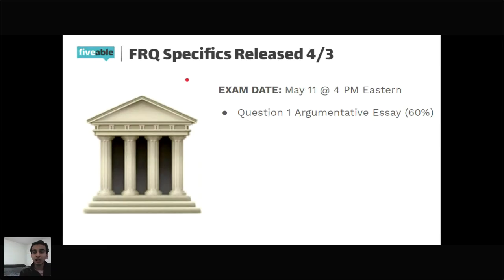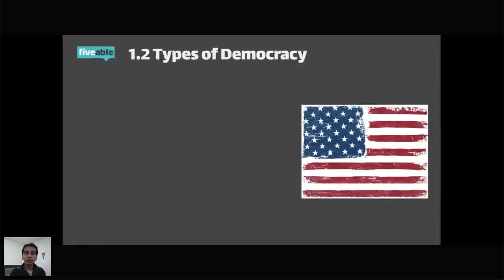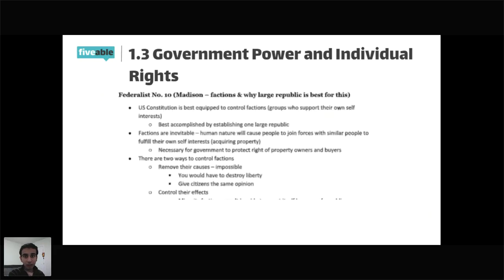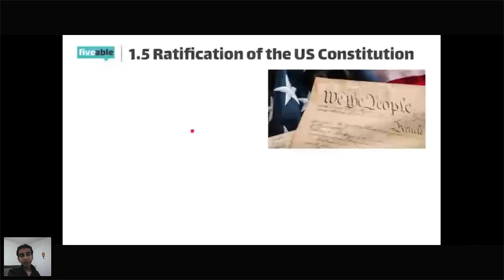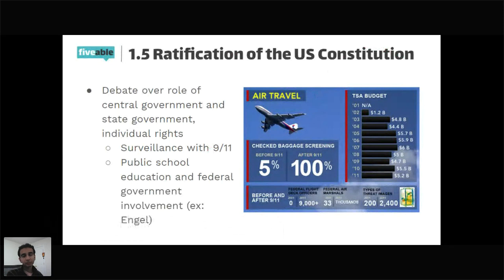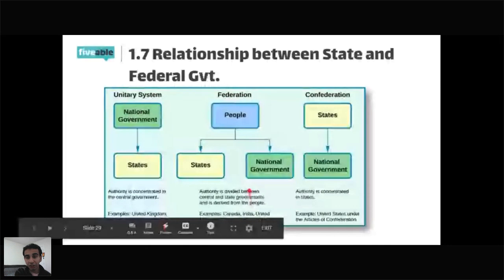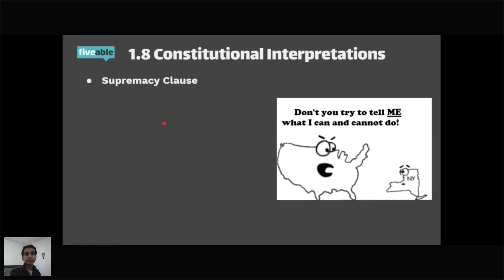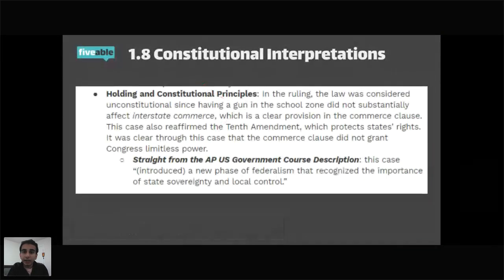AP US Government - Foundations of Democracy Review hosted by Akhilesh Shivaramakrishnan